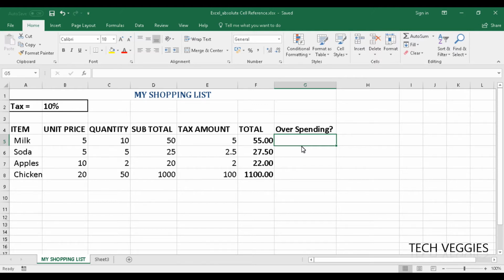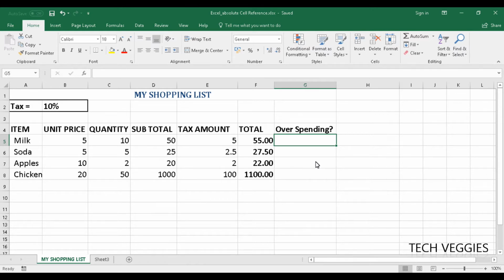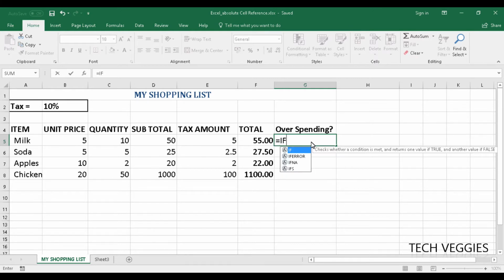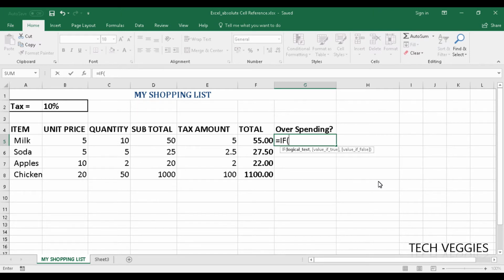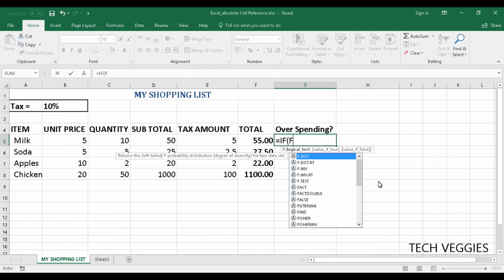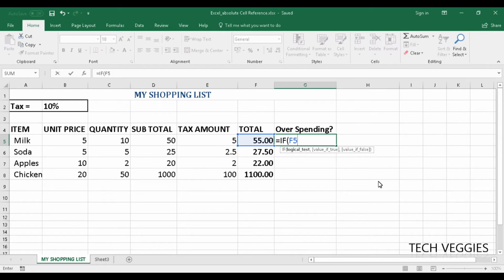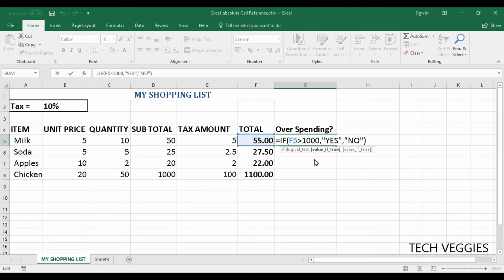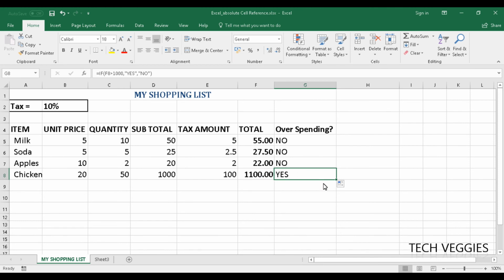Using If Function in Microsoft Excel | Tech Veggies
This video looks at using  the If Function in Excel